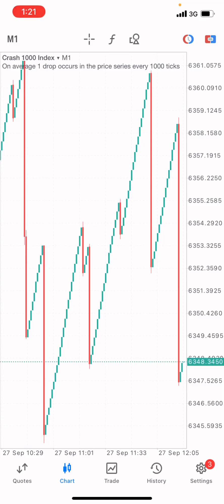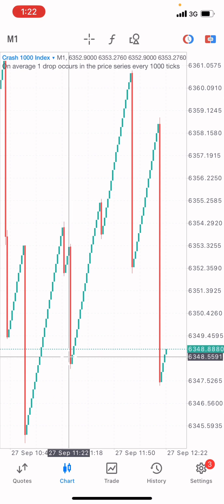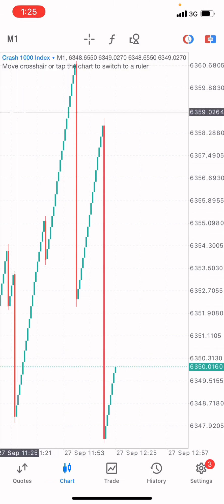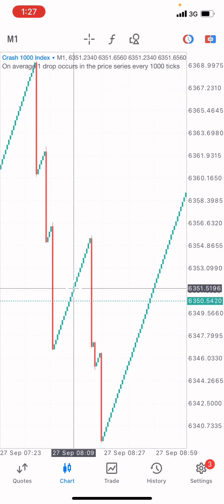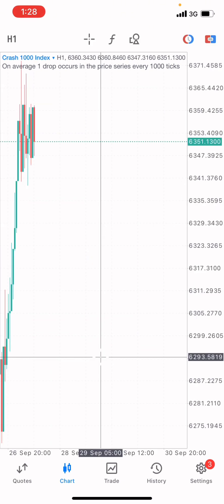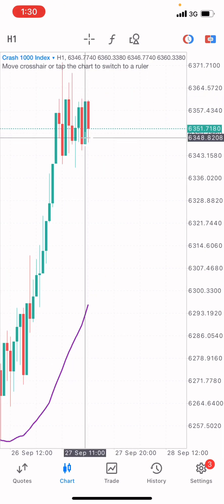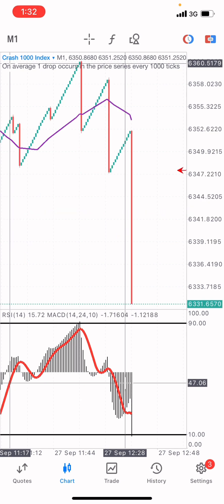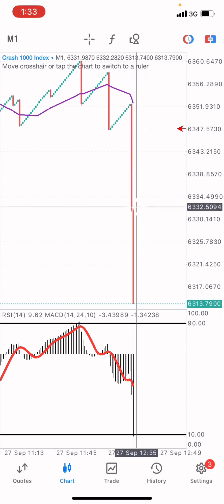Mistakes to avoid when trading the crash market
This video is about the Mistakes to avoid when trading the crash market

How to make profit trading boom and crash indices using breakout structure and price action strategy

Boom and crash strategy to grow a small account into a big account and make profits